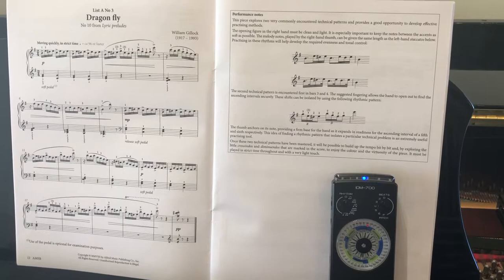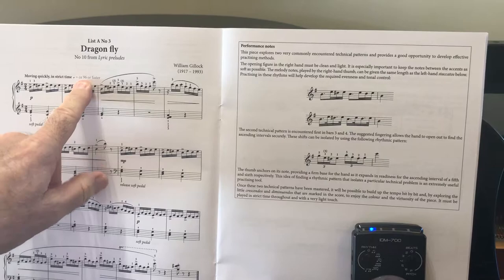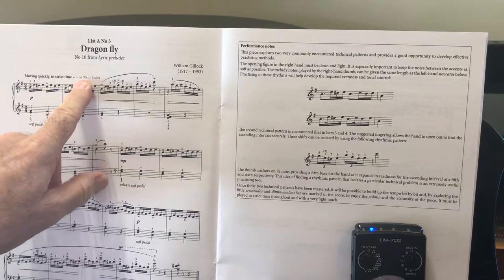Dragon Fly by William Gillock AMEB piano grade 2 series 18 HALF SPEED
List A No 3 Dragon fly (SLOW SPEED) - William Gillock.